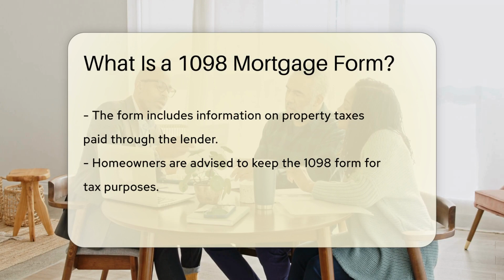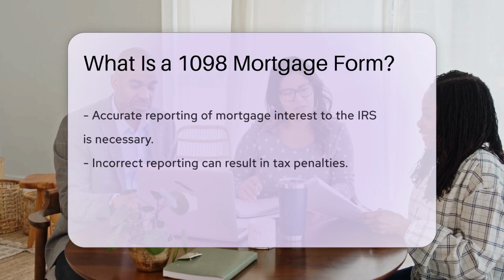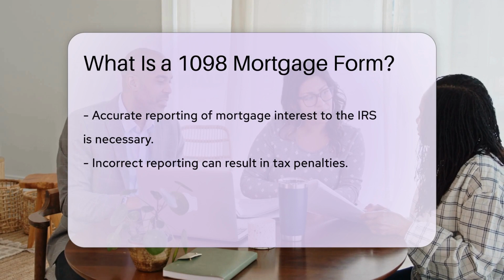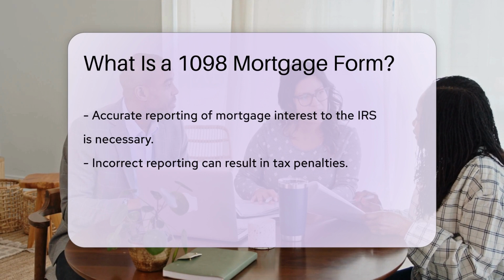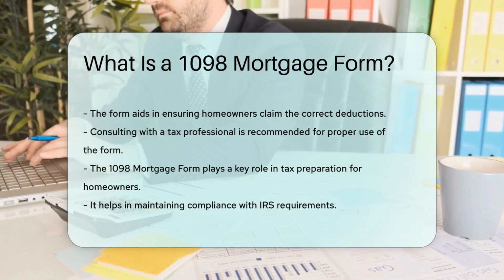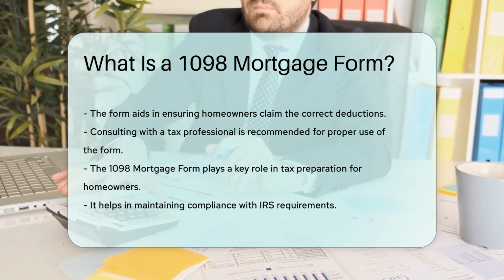What Is a 1098 Mortgage Form? - CountyOffice.org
What Is a 1098 Mortgage Form? In this enlightening video, we delve into the significance of the 1098 Mortgage Form, shedding light on its crucial role in accurately reporting mortgage interest deductions for homeowners on their federal tax returns. The 1098 form not only outlines the amount of mortgage interest paid by the borrower but also includes pertinent details like property taxes facilitated through the lender. Homeowners must retain this form for tax purposes to ensure precise reporting to the IRS, as inaccuracies could result in potential tax penalties. Consulting with a tax professional is advisable to effectively leverage the information provided on the 1098 Mortgage Form.